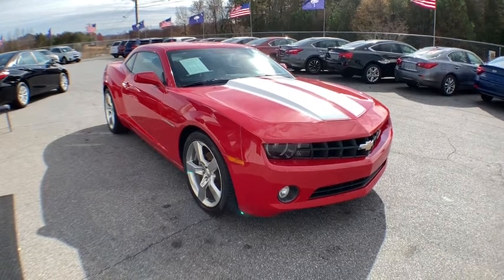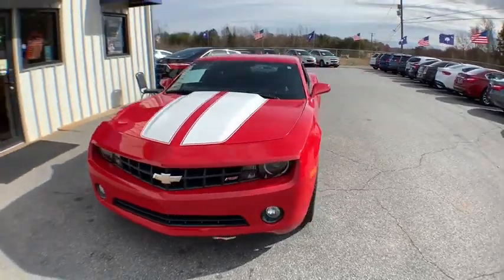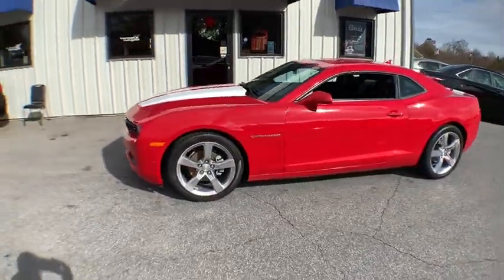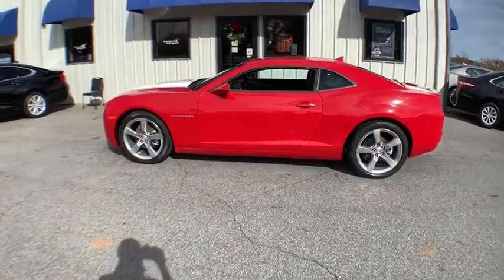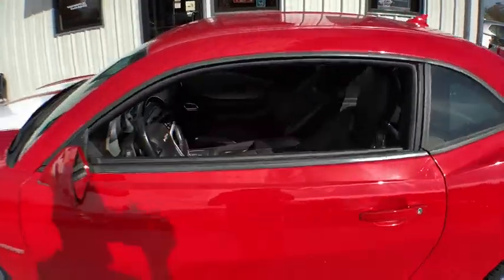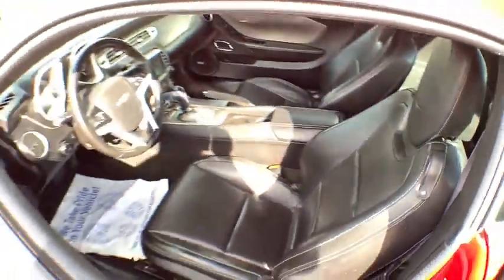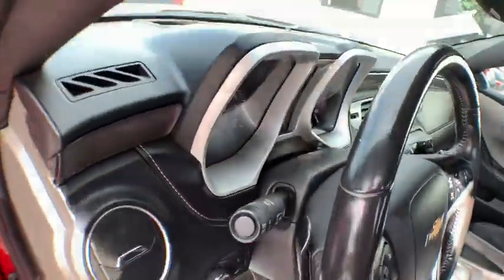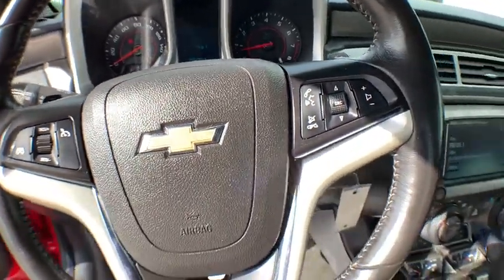2013 Chevrolet Camaro Spartanburg, Greer, Roebuck, Woodruff, Greenville, SC 5597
Used 2013 Chevrolet Camaro available in Roebuck, SOuth Carolina at The Wholesale Outlet. Servicing the Spartanburg, Greer, Roebuck, Woodruff, Greenville, SC area.

2013 Chevrolet Camaro. RS Package. Automatic. ONLY 58k ORIGINAL MILES. Gauge Package. Alloy Wheels. Keyless Remote. Fully Inspected and Serviced. WARRANTY ! Fast and Easy Credit Approval.